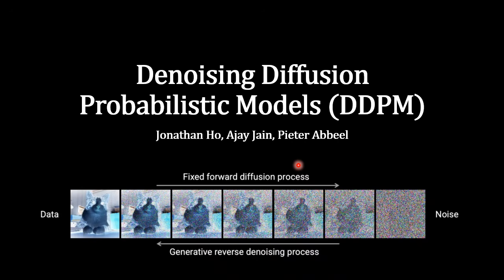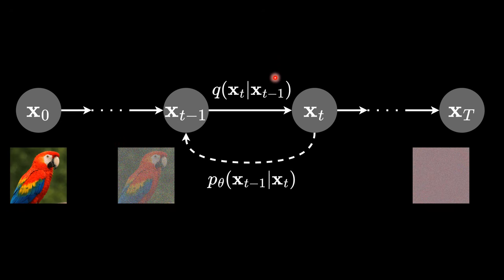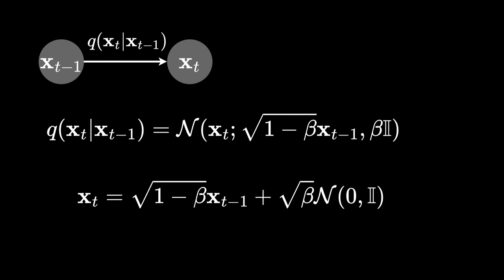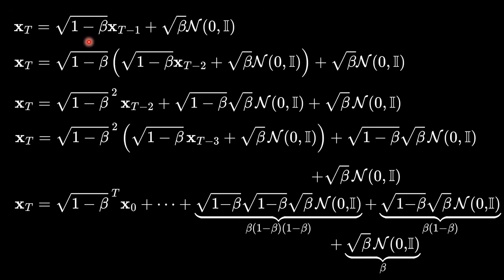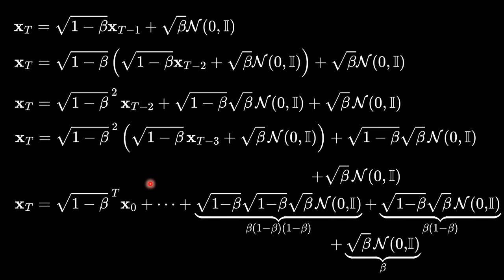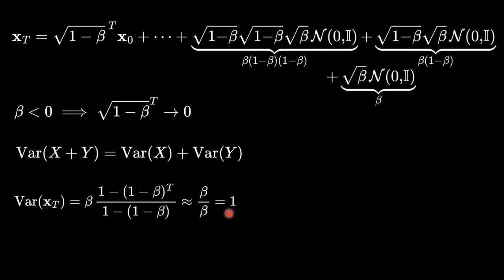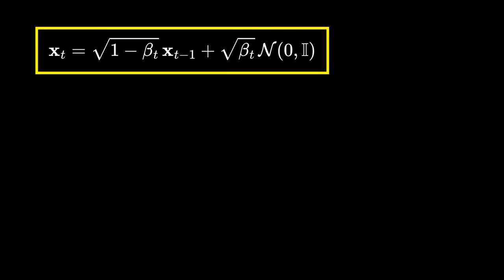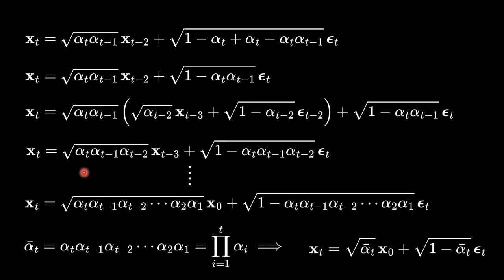Diffusion Models Explained: The Engine Behind Stable Diffusion & Midjourney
Diffusion models are at the heart of many modern generative systems used today for image, audio, and video generation 🎨🎧🎬

In this video, we take a deep dive into the forward diffusion process used in Denoising Diffusion Probabilistic Models (DDPMs) and build strong intuition for how diffusion models actually work.

We begin by briefly contrasting diffusion models with earlier generative approaches like GANs, and explain why diffusion models are more stable, easier to train, and better at preserving global structure.

From there, we introduce the idea of a forward Gaussian noising process, where structured data is gradually corrupted using a carefully designed noise schedule.

In this video, you’ll learn:

✅What the forward diffusion process is and why it is fixed 🔁
✅How Gaussian noise is added step by step to high-dimensional data
✅Why the noise parameter changes over time instead of staying constant ⏳
✅How the reparameterization trick simplifies diffusion math
✅Why computing noisy samples iteratively is unnecessary
✅How we can directly sample a noisy version of data at any timestep
✅Why any data distribution eventually becomes pure Gaussian noise 🌫️

We show how a simple closed-form expression allows us to move directly from a clean data sample to a noisy one at any diffusion step, which is a key insight behind efficient diffusion model training.

This video focuses entirely on the forward process, laying the mathematical and conceptual foundation for the reverse diffusion process, where a neural network learns to remove noise step by step and generate high-quality samples from random noise.

If you’re interested in the theory behind diffusion models, probabilistic generative modeling, or the mathematics powering modern AI systems, this video is a great place to start 📚🤖